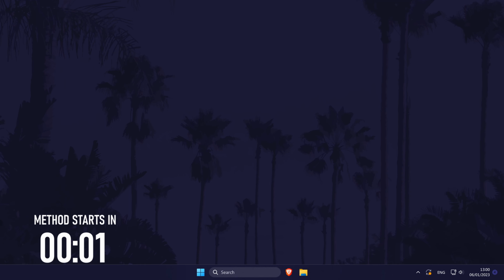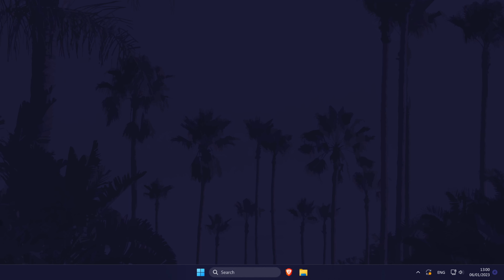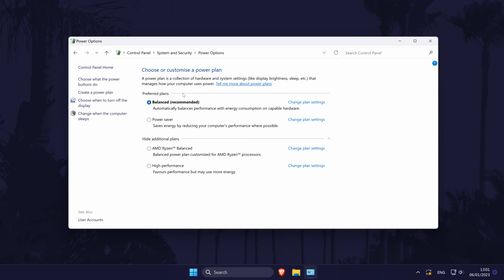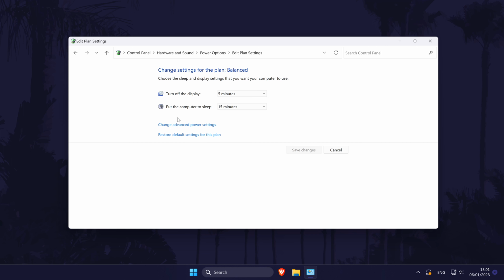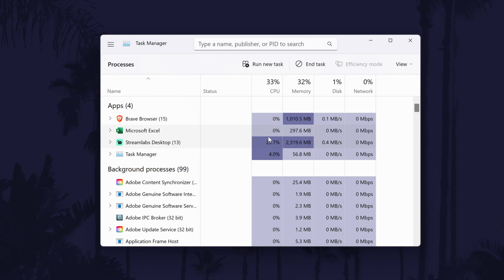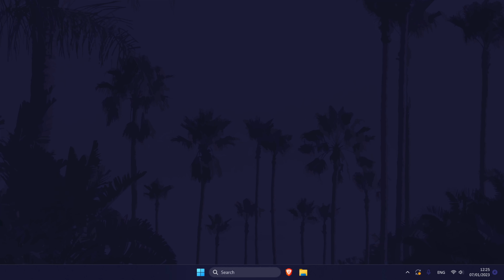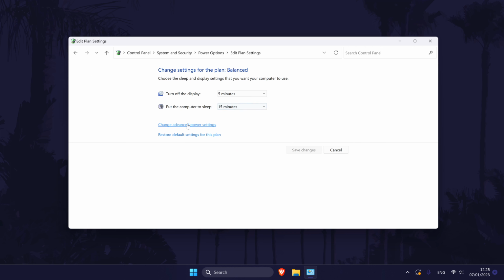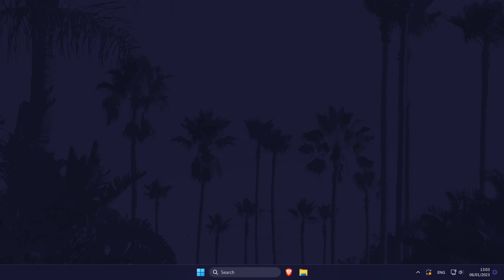How to Keep Your PC or Laptop Cool on Windows 10/11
Want to know how to keep your PC cool on Windows 10 or 11? This video will show you how to keep your laptop cool on Windows 10. You might want to know how to keep your PC cool on Windows 11 if your PC is overheating on Windows. Hopefully today’s video helps show you how to keep PC cool in Windows or how to keep laptop cool in Windows!

Methods to keep PC or laptop cool in Windows:

00:00 Intro
00:23 Check Fans & Clean PC
00:38 Rearrange Fan Setup
00:45 Improve Cooling Setup
00:50 Allow For Good Airflow
01:03 Change Power Settings
01:53 Monitor PC Temps
02:16 Close Unnecessary Programs
02:40 Disable Startup Apps
03:00 (Complex) Lower CPU Max Usage
03:56 Allow Your PC to Cool
04:11 Conclusion & Outro